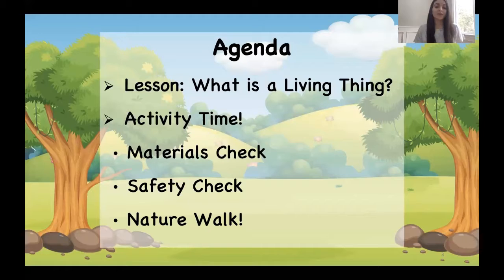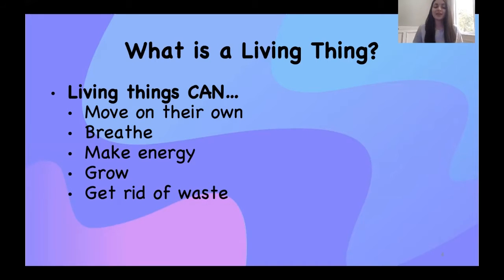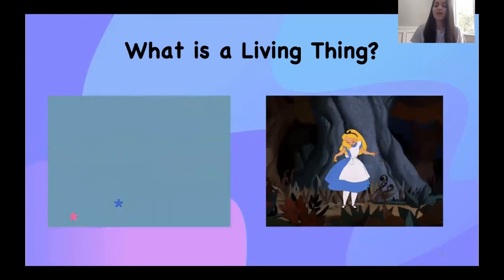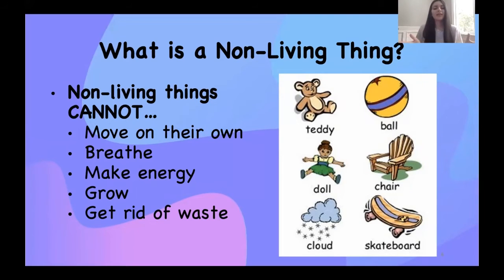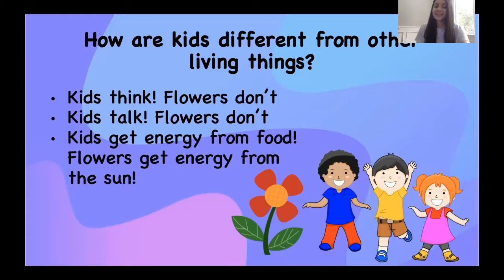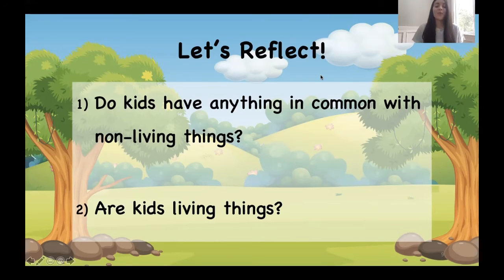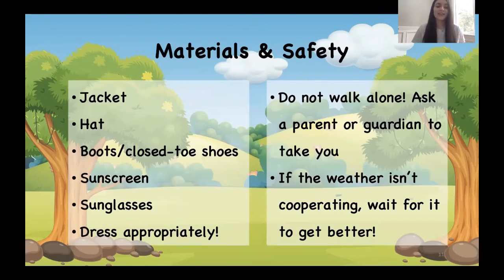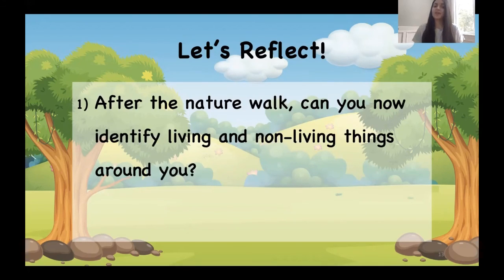What are Living Things?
Created by: START York University Student, Eden Marco

Description: Click the video to learn more about what it means to be a living thing. How are we different from non-living things? Is a flower a living thing? Check out the fun activity at the end of the video!